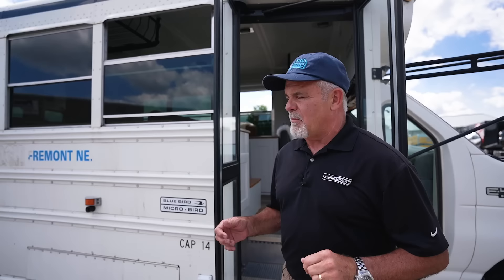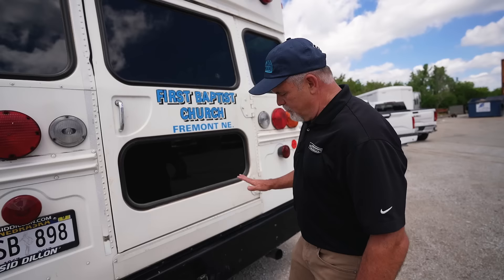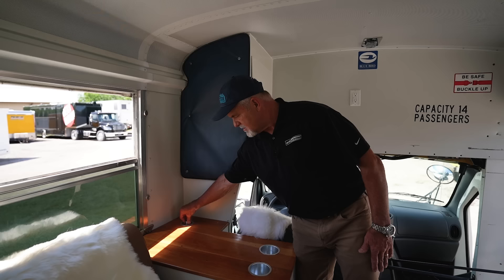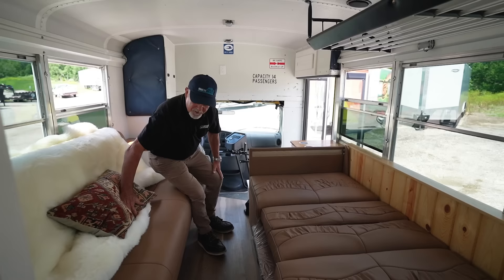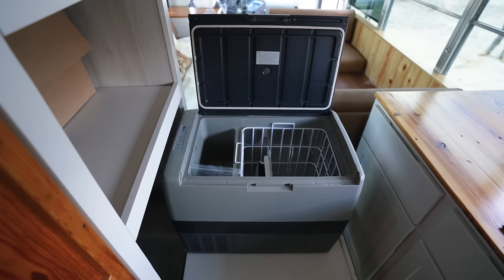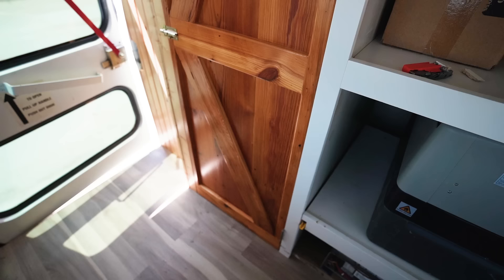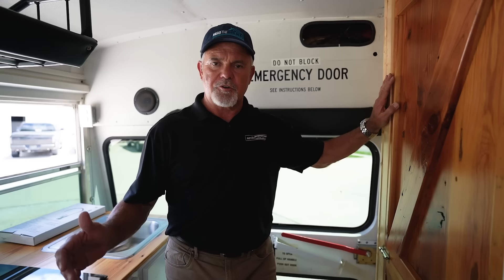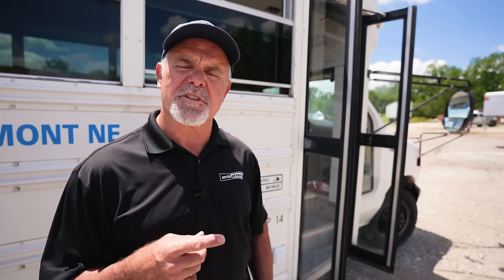I Converted An OLD Bus Into MODERN LUXURY RV!